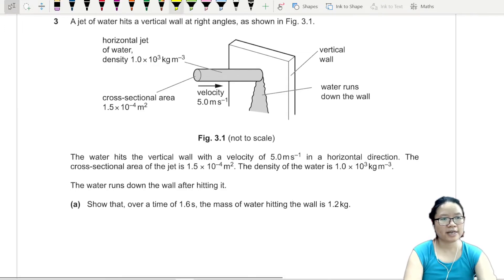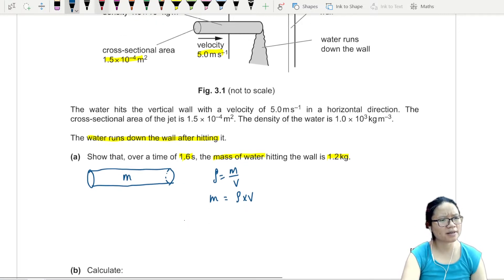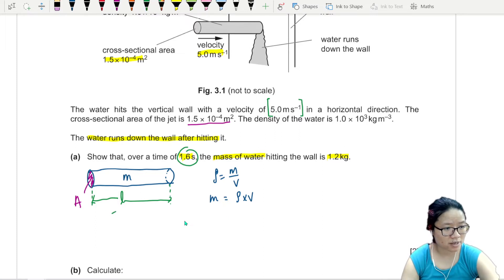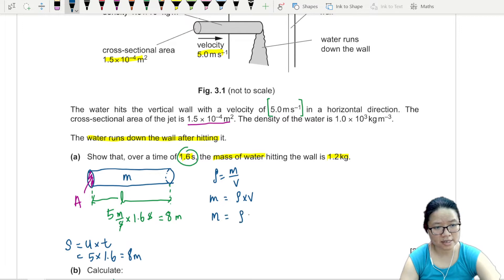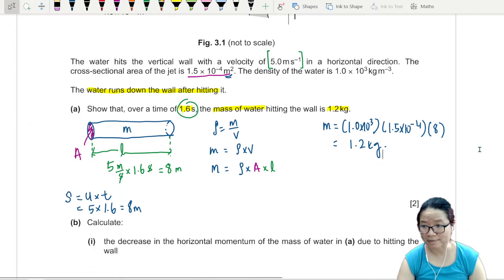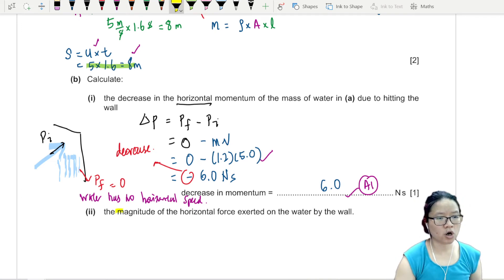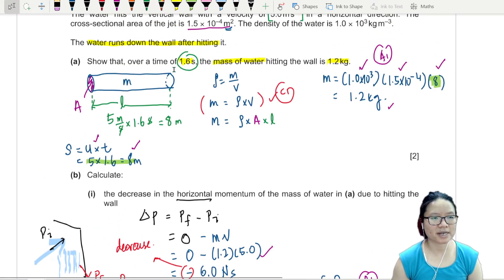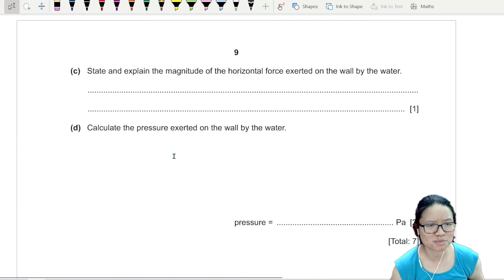FM22 P22 Q3 Water Jet Pressure | Feb/March 2022 | Cambridge A Level 9702 Physics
9702/22/F/M/22: A jet of water hits a vertical wall at right angles, as shown in Fig. 3.1. The water hits the vertical wall with a velocity of 5.0 m s–1 in a horizontal direction. The cross-sectional area of the jet is 1.5 × 10^–4 m2. The density of the water is 1.0 × 10^3 kg m–3. The water runs down the wall after hitting it.

(a) Show that, over a time of 1.6 s, the mass of water hitting the wall is 1.2 kg.

(b) Calculate:
(i) the decrease in the horizontal momentum of the mass of water in (a) due to hitting the wall
(ii) the magnitude of the horizontal force exerted on the water by the wall.

(c) State and explain the magnitude of the horizontal force exerted on the wall by the water.

(d) Calculate the pressure exerted on the wall by the water.

9702_m22_qp22